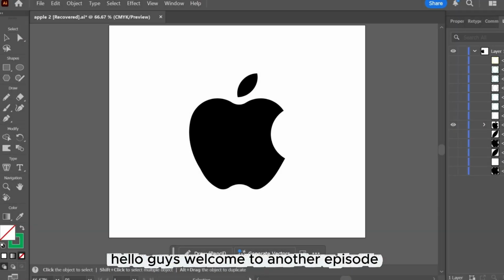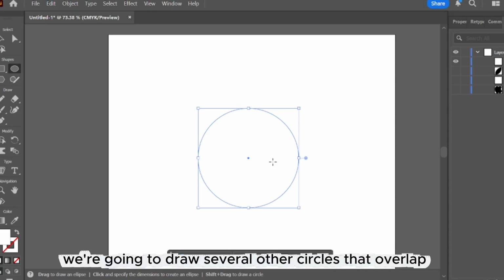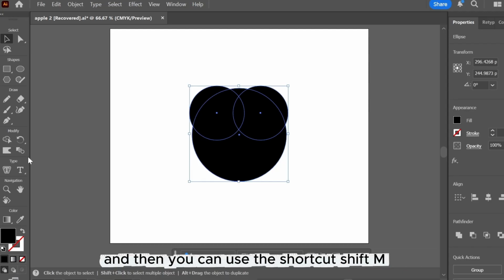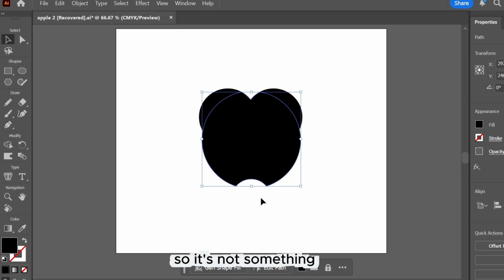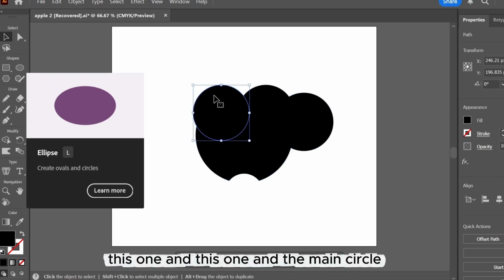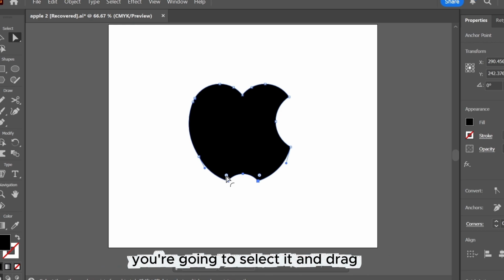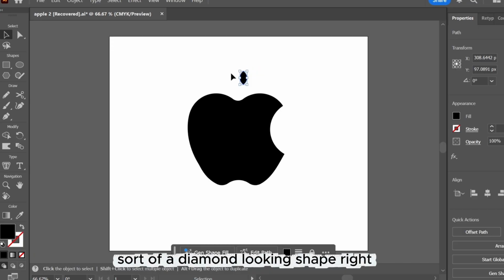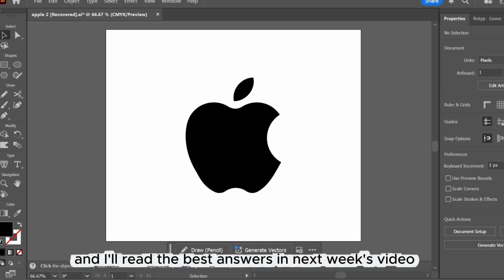How to Design the Apple Logo Step by Step — Beginner Illustrator Tutorial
The Apple logo looks simple. But hidden inside it is a precise system of overlapping circles that most designers never notice. In this video I'm going to break down exactly how the Apple logo is constructed — and show you how to build it yourself from scratch, step by step.

No experience needed. If you followed along with the Nike Swoosh tutorial last week, this is your next level up.

▸ 00:00 — The geometry secret most people miss
▸ 00:58 — Setting up your circles grid
▸ 02:10 — Building the apple body with boolean operations
▸ 05:57 — The bite — and why it's there
▸ 10:11 — Adding the leaf
▸ 12:13 —  final polish

Drop your version in the comments — I'll feature the best ones next week. And let me know: which Apple logo era is your favourite — Rainbow, Aqua, or Flat?